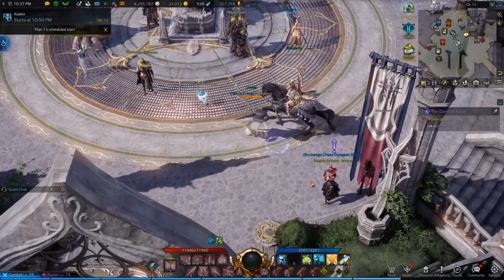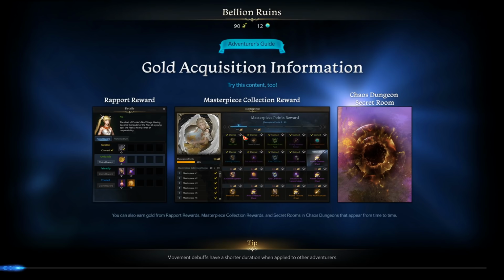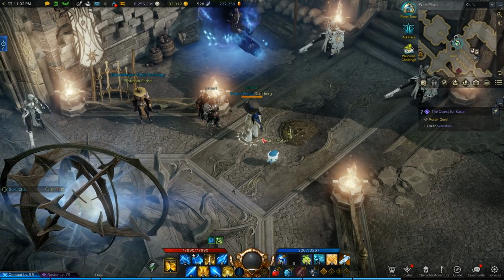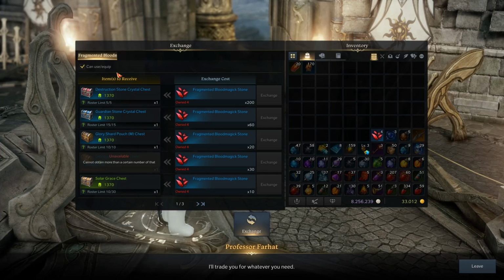NEW DUNGEON GIVES MASSIVE T3 HONING MATERIALS! South Vern Chaos Line Dungeon Guide! | Lost Ark!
Today we take a look at the new Chaos Line dungeon on the new continent of South Vern, in the Lost Ark MMORPG. This is a new weekly dungeons, similar to Anguished Isle, that allows you to buy a massive amount of tier 3 honing materials, silver, card packs, and much more.